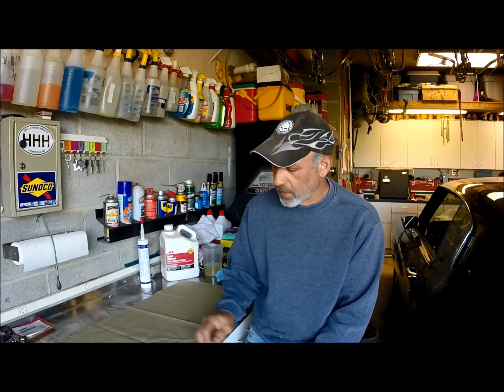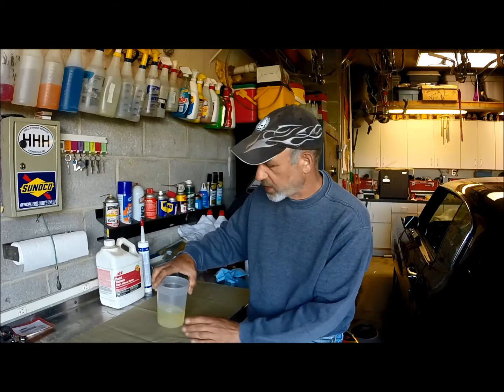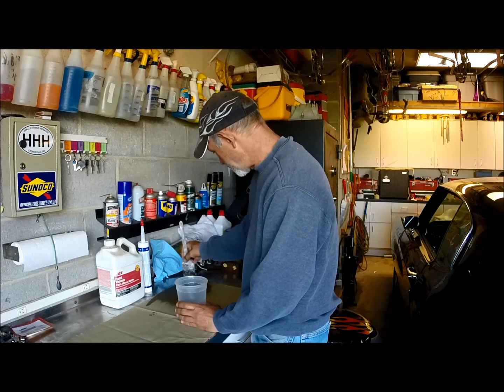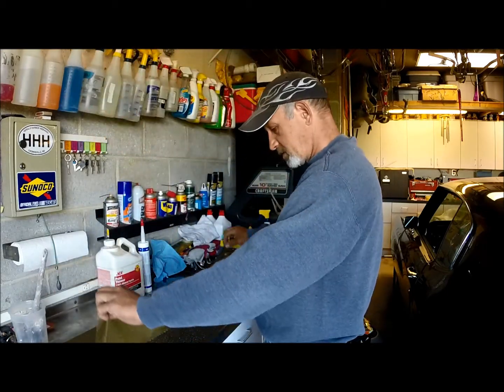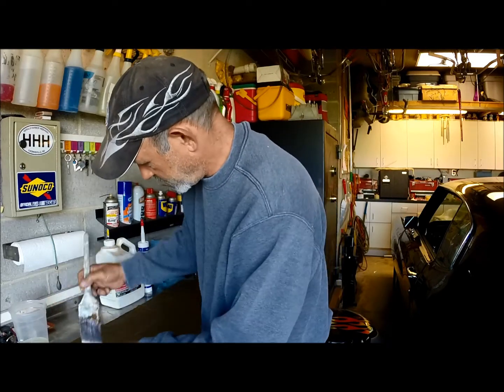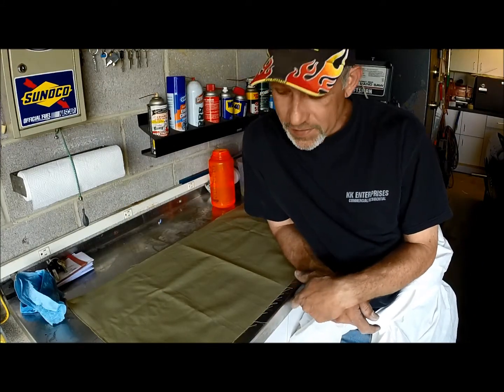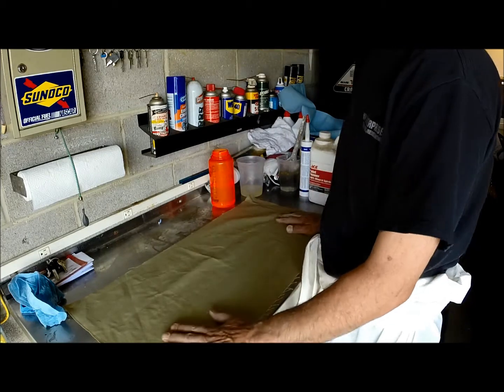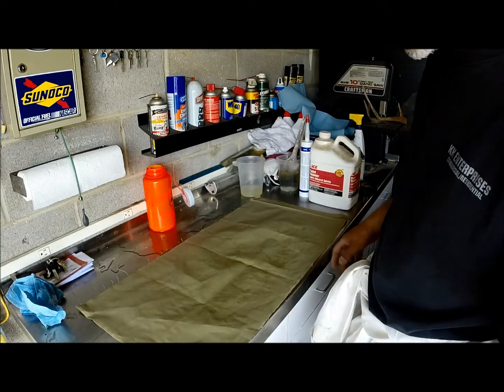April Monthly Challenge at Equip 2 Endure Waterproofing Gear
Waterproofing fabric with silicone and mineral spirits.